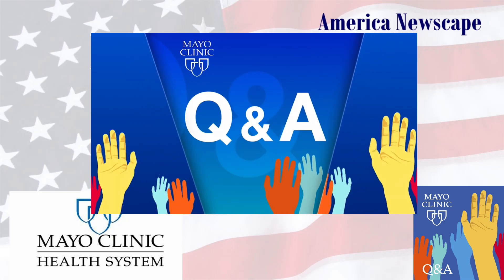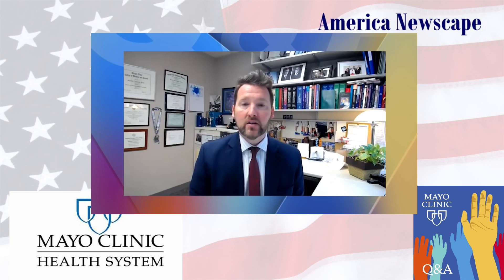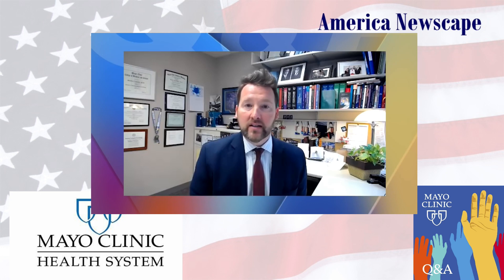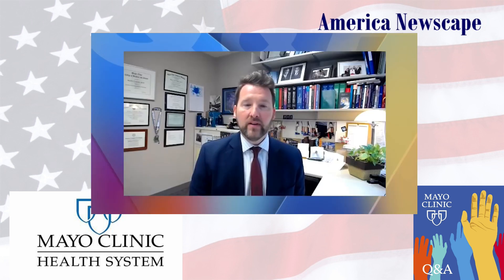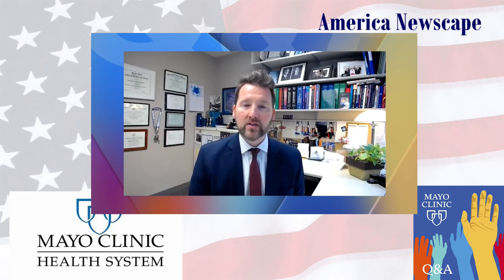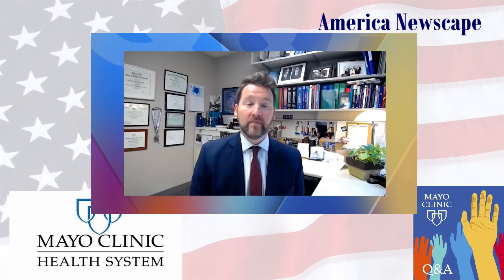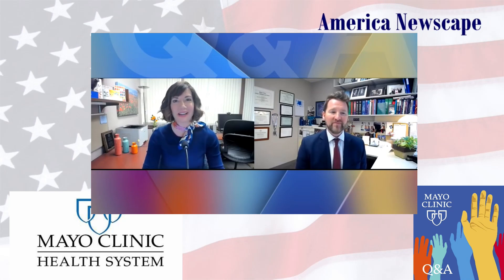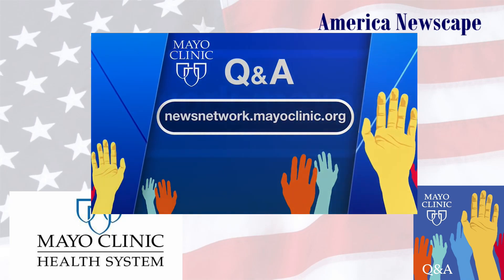COVID-19 Testing Scenarios via Mayo Matters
America Newscape shares COVID-19 testing scenarios via Mayo Maters

Testing for COVID-19 is a part of the strategy to end the pandemic. But understanding testing — different types of tests and how and when to use them — can be confusing. Lab-run polymerase chain reaction, or PCR, tests and at-home antigen tests each have a role.

"PCR tests are really sensitive, meaning we can detect really low levels of the virus in a sample," explains Dr. Matthew Binnicker, director of Clinical Virology at Mayo Clinic. "They're very specific, meaning we shouldn't get many false positive results with PCR tests."

At-home antigen tests use a nasal swab and can produce results in 15 minutes, but they also have an increased chance of false-negative results, depending on when you test.

"At-home rapid antigen tests look for a viral protein in the patient sample," says Dr. Binnicker. "So they're quick and easy, but they also have some important limitations."

So if you're worried you might have COVID-19, what test should you take and when?

On the Q&A podcast, Dr. Binnicker walks through various scenarios and makes testing recommendations for what to do if:

You think you’ve been exposed but I don’t have symptoms.
You have symptoms of COVID-19.
You had COVID-19 and want to know if you're “in the clear” to return to work, school or activities.

For more information and all your COVID-19 coverage, go to the Mayo Clinic News Network